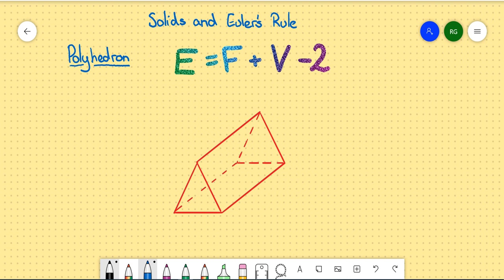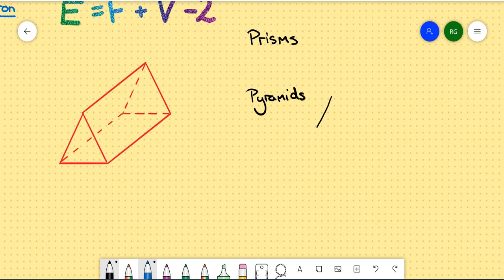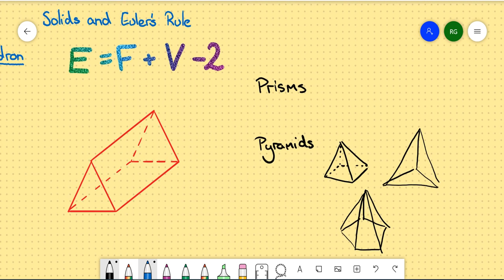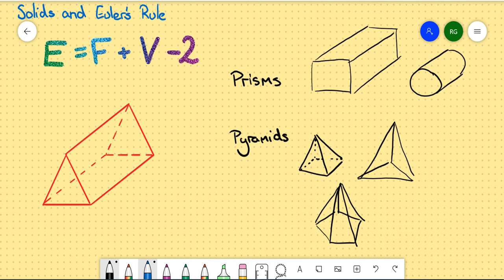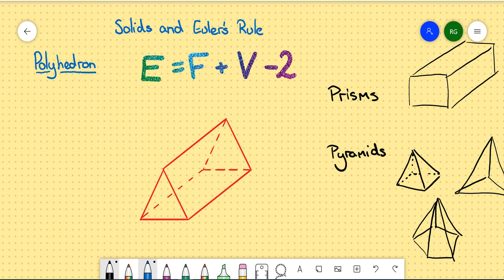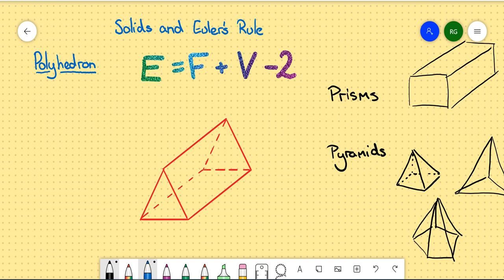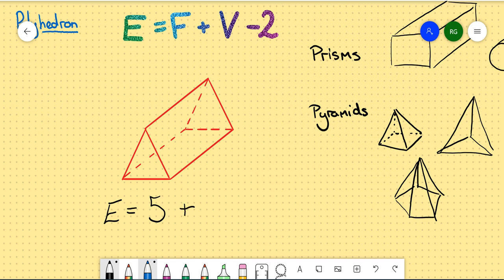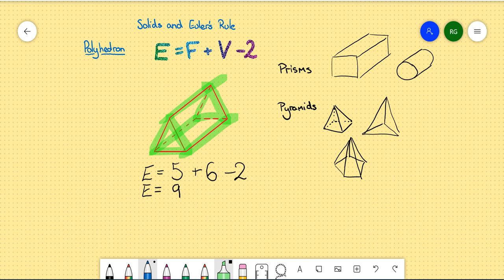Solids and Euler's Rule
This video has been made for Mr Gard's Maths class.